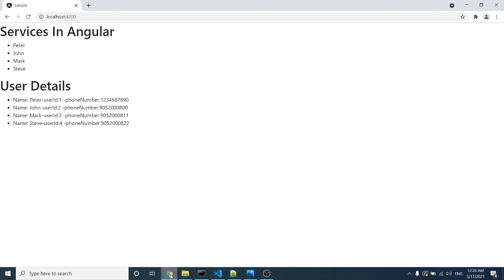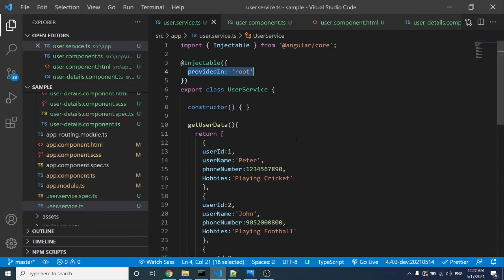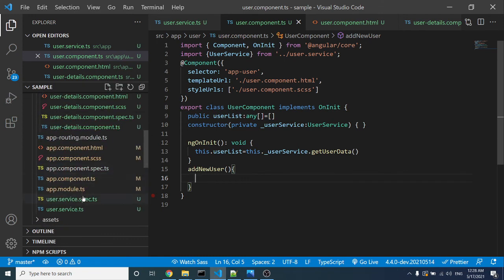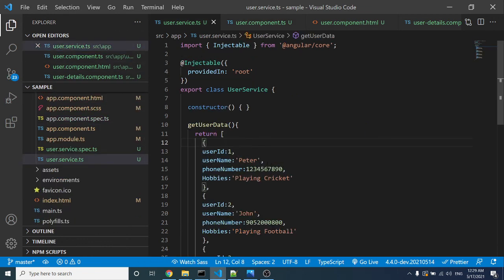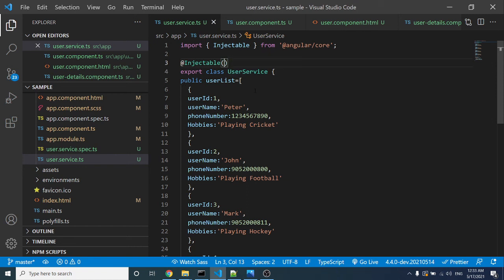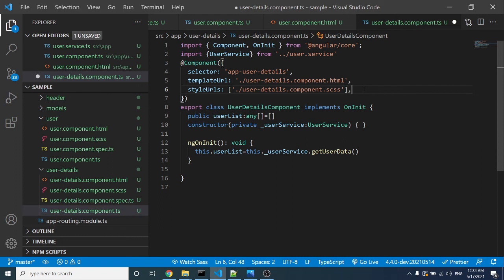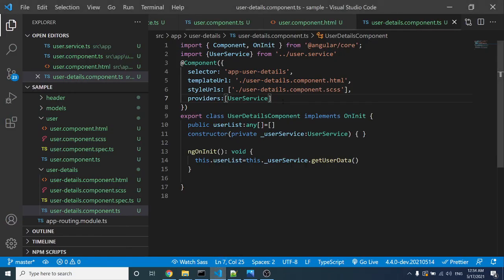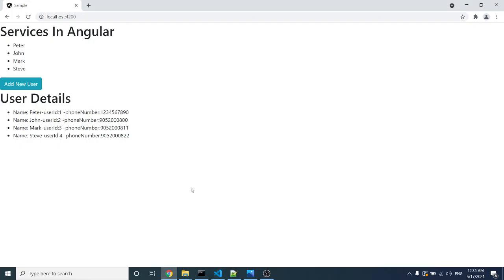Angular Tutorial - 17 - Dependency Injection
Angular | Angular Tutorial for Beginners | Dependency Injection in Angular